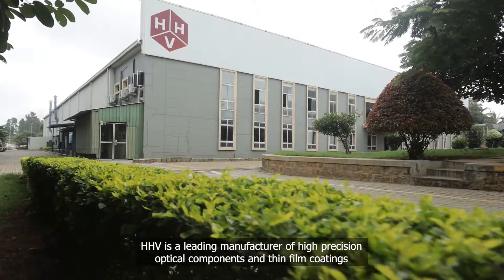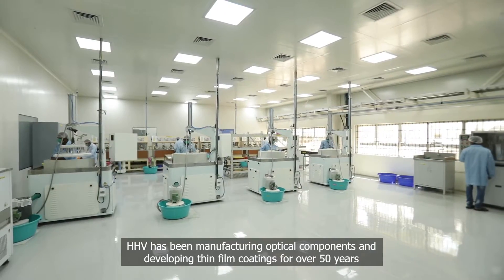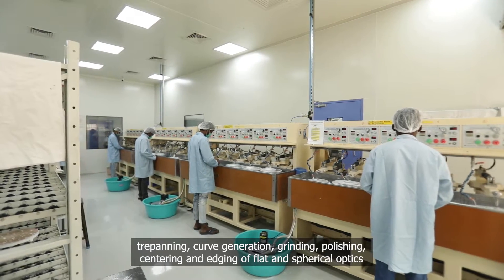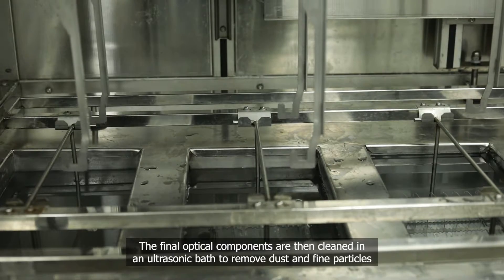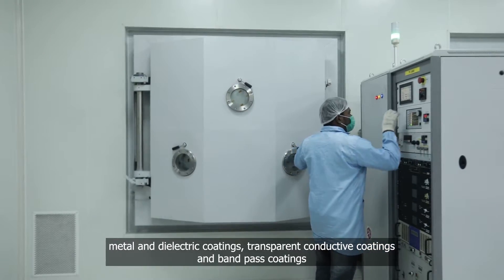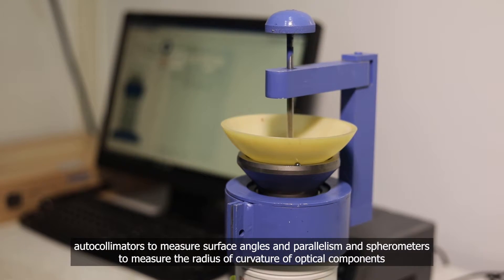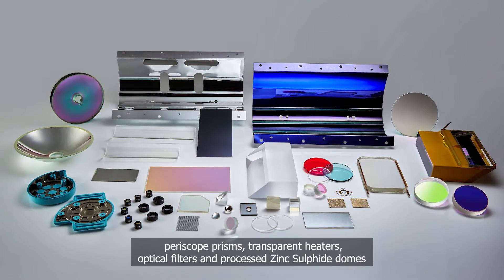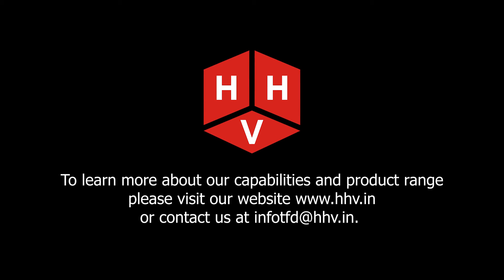HHV Advanced Technologies - Optics Fabrication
HHV Advanced Technology [HHVAT] offers precision Optics Fabrication and coating. Equipped with state-of-art technology and machinery to fabricate high precision optical components in the visible and infrared spectrum. The facility is delivering complex optical component requirements for space and defence applications using high precision machines. HHVAT has extensive knowledge on handling materials such as Quartz, Fused Silica, Zerodur, BK-7, Crown and flint glasses for UV-Visible spectrum and silicon, Germanium, Zinc Sulphide for the Infra-Red spectrum. HHVAT is equipped with state-of-the-art machines for slitting, trepanning, curve generation, grinding, polishing, centering and edging for spherical and aspherical optics. Finished products go through rigorous quality checks with equipment such as Zygo interferometers with transmission spheres to measure surface figures to up to 1/10th of lambda, Davidson autocollimators to measure surface angles and parallelism to an accuracy of one arc second, and Trioptics spherometers to measure the radius of curvature of various components to an accuracy of one micron. HHVAT manufactures over 100,000 optical components every year from periscope prisms to optical flats.